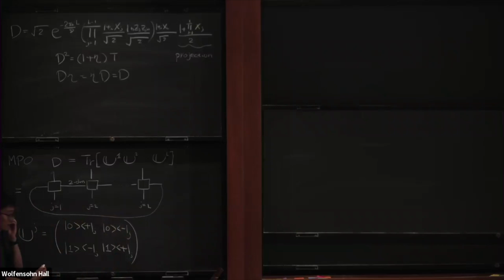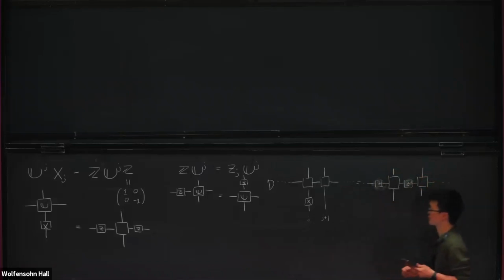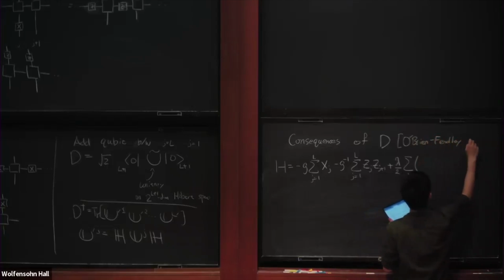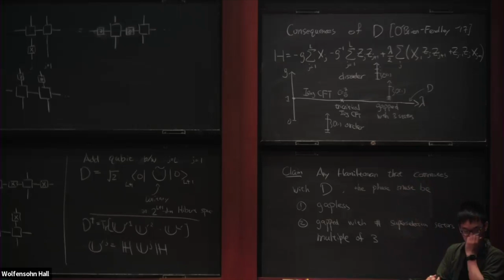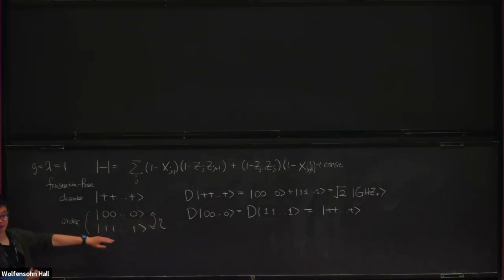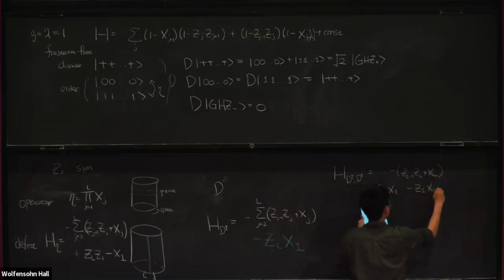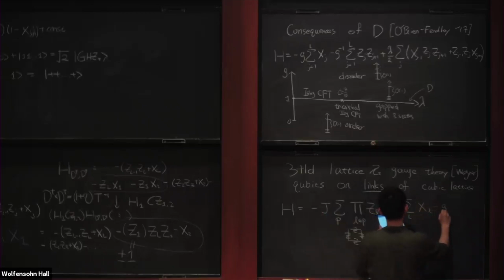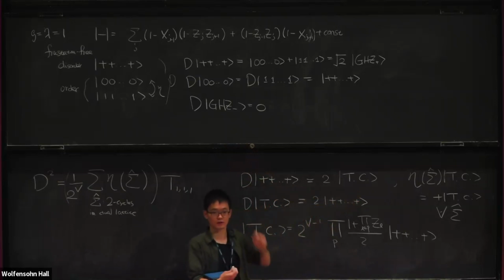Non-invertible symmetries Part 2 - Shu-Heng Shao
Topic: Non-invertible symmetries Part 2
Speaker: Shu-Heng Shao
Date: July 12, 2024